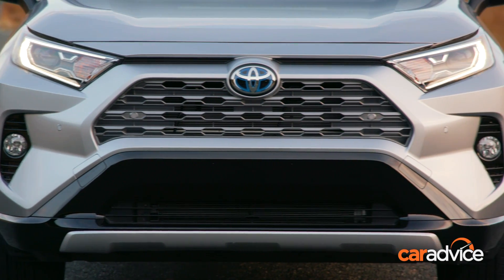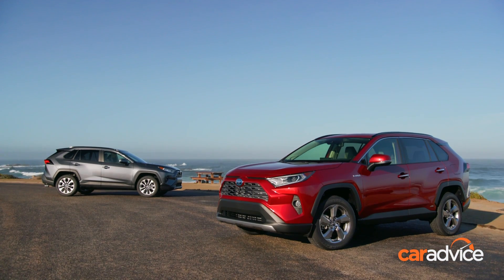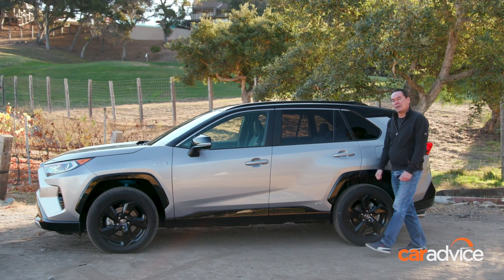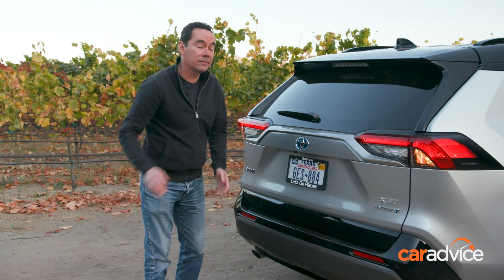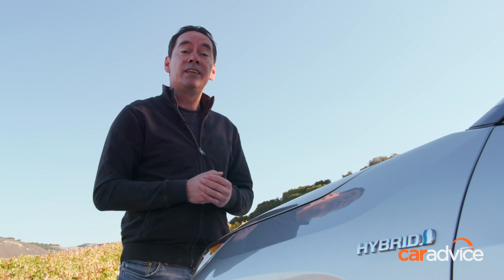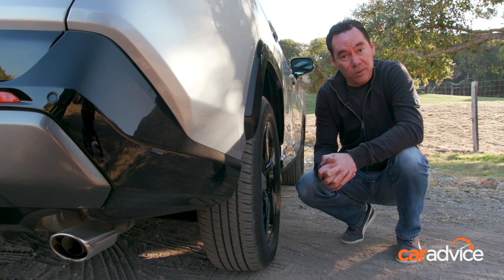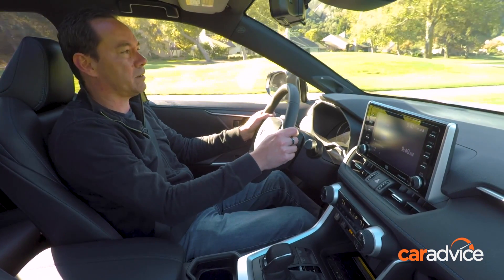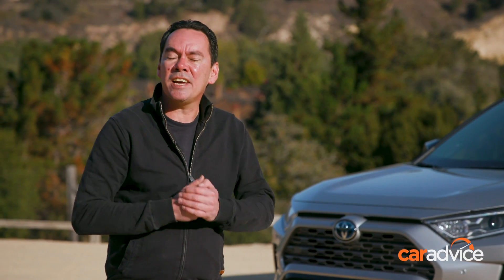2019 Toyota RAV4: 7 Cool Things!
Surprise, surprise (or no surprise at all), the new Toyota RAV4 has more than a few cool features going on.

The new-gen model will hit Australia in the second quarter of 2019, with a 127kW/203Nm 2.0-litre petrol engine and a more powerful 152kW/243Nm 2.5-litre petrol-electric hybrid version.